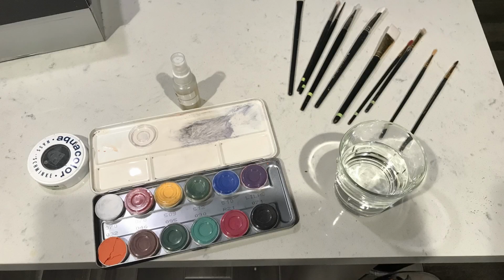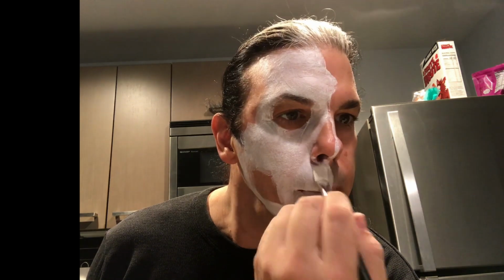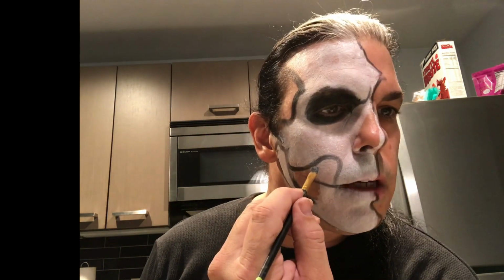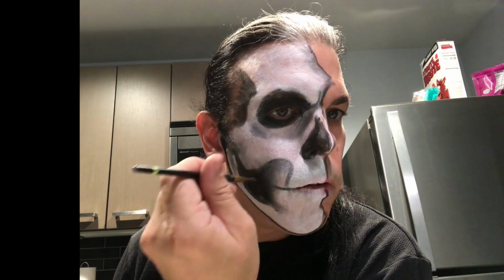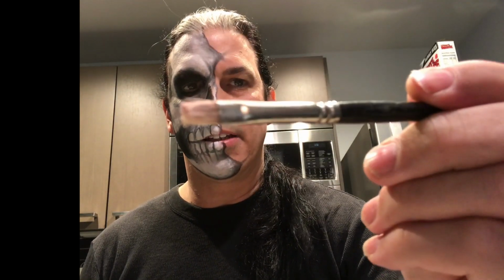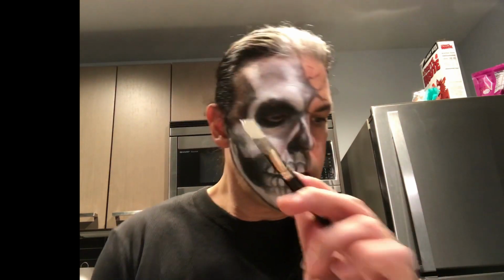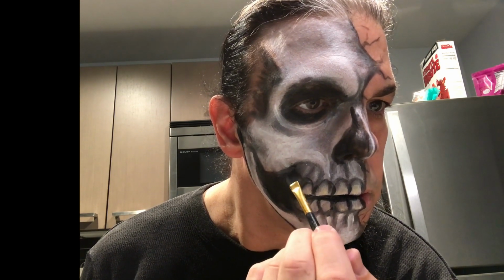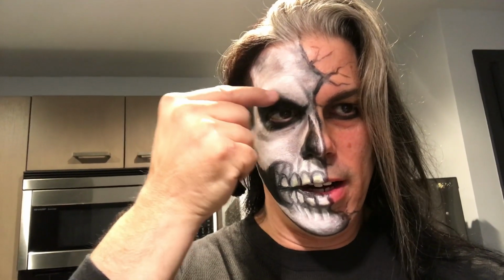Half Skull Tutorial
diy Skull  Make Up Halloween